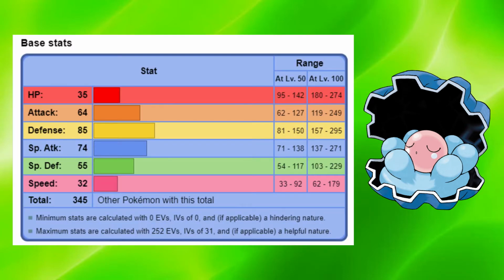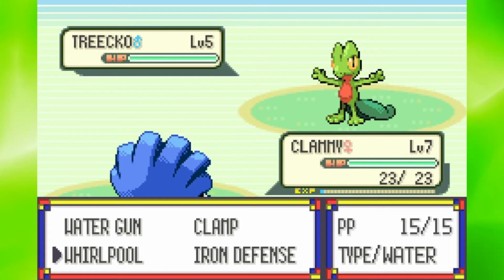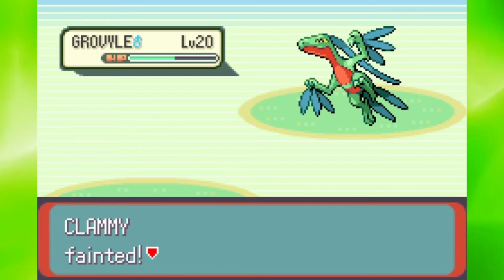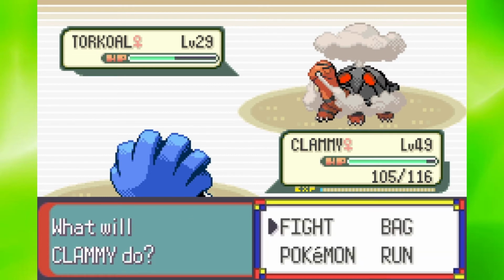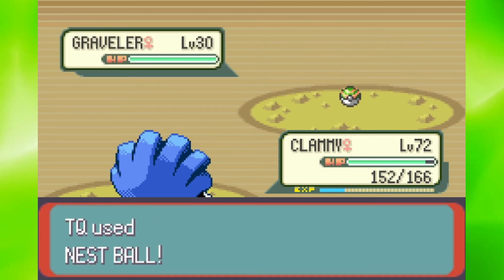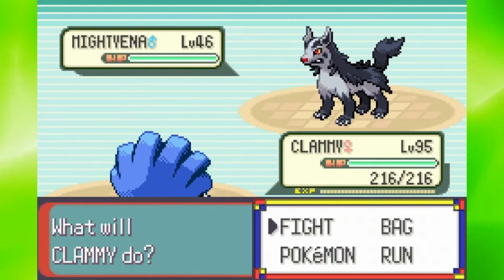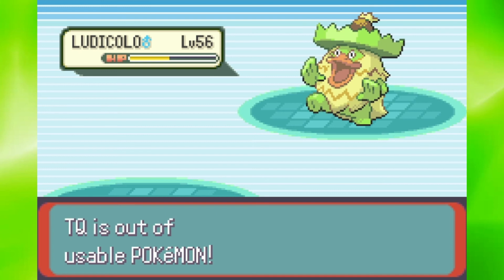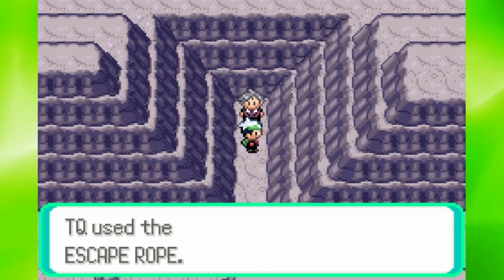Can You Beat Pokemon Emerald With Only One Clamperl?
Wassup everyone, TerraQuake here! And in today's video, I attempt to beat Pokemon Emerald, with a single Clamperl. Do you think that I can do it?